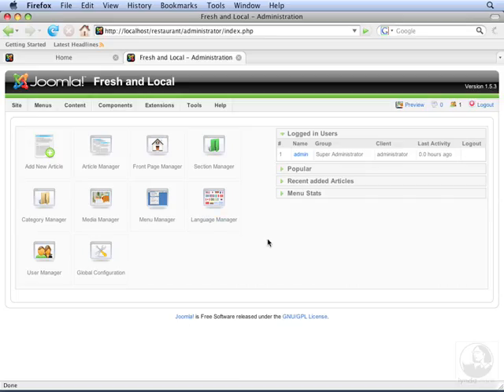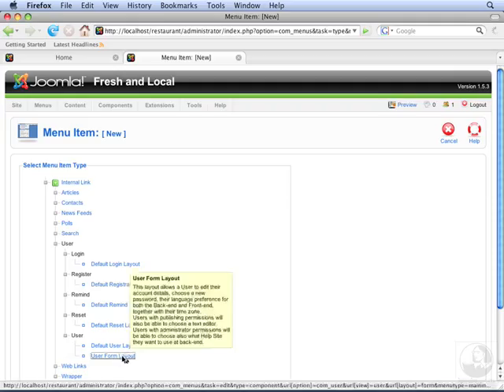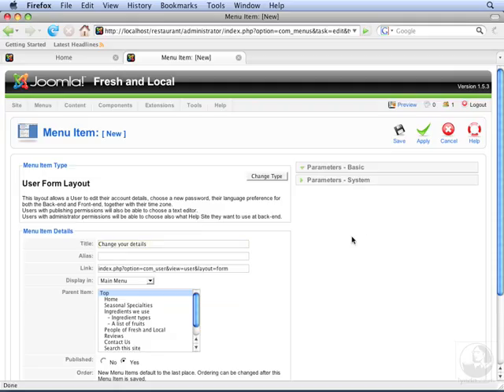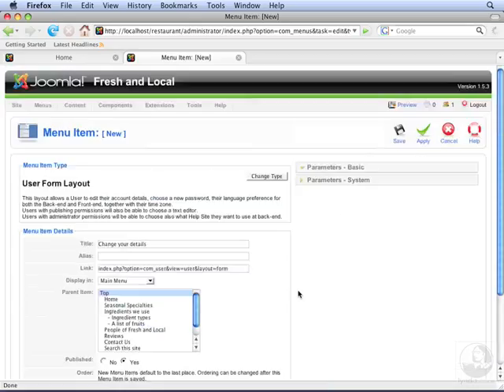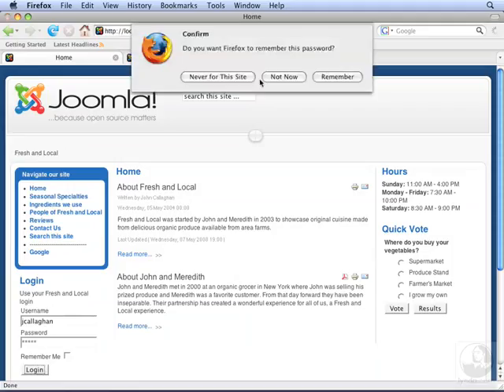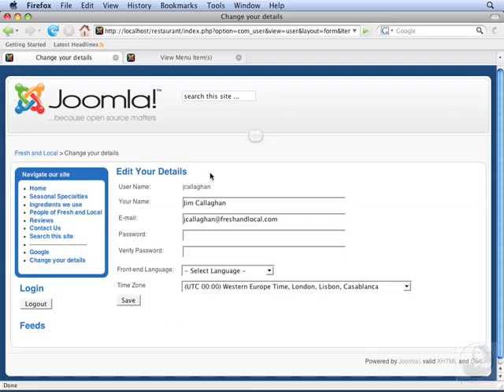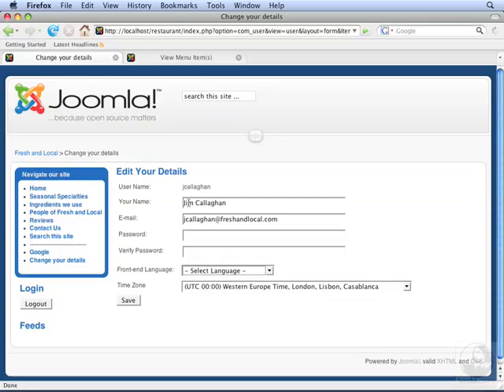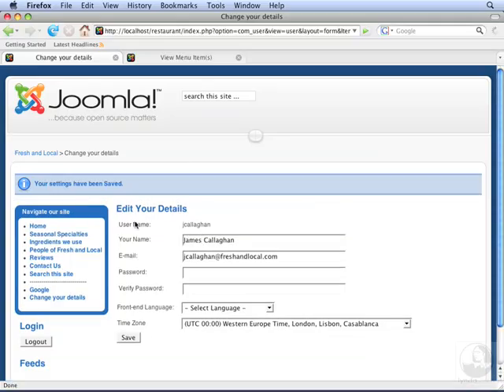08 04 details